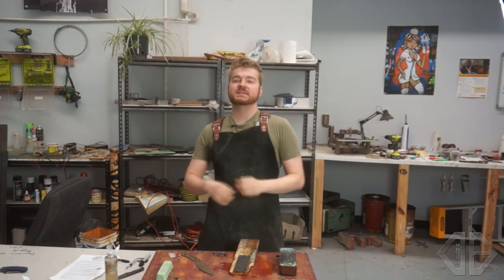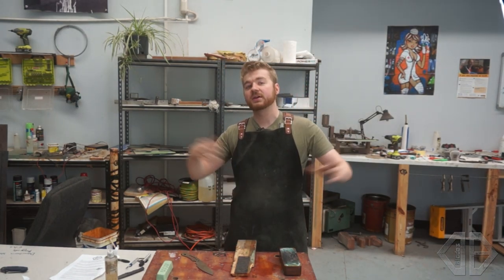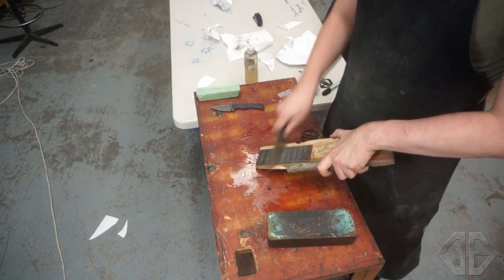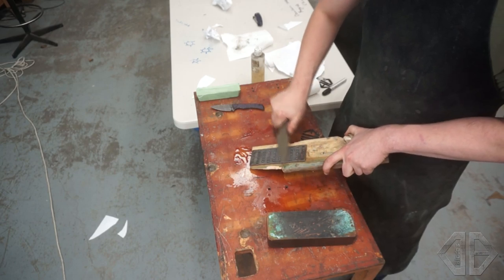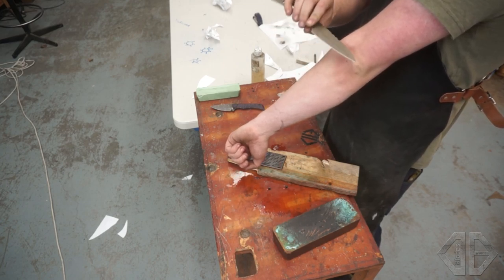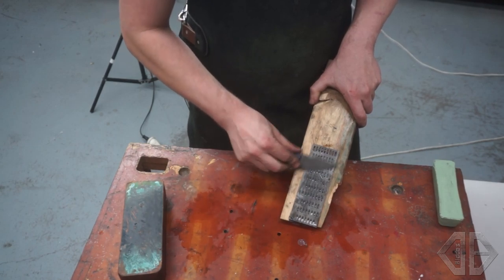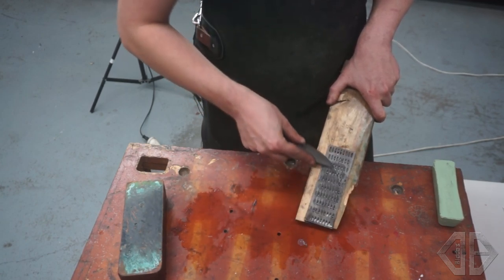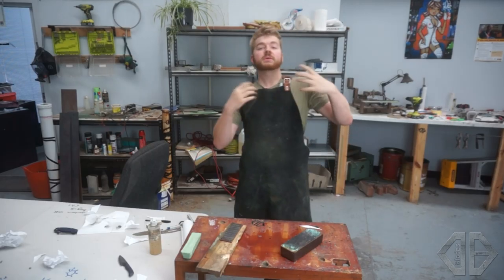Can a $20 sharpening setup create a razor sharp edge?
Can a $9 stone and a homemade strop make a razor sharp knife?

Tictock: DB Blades